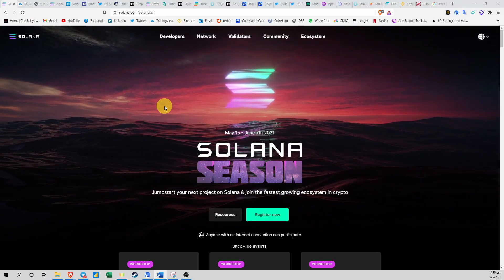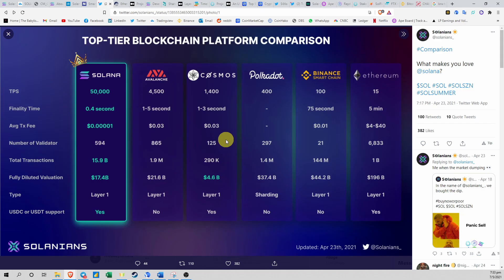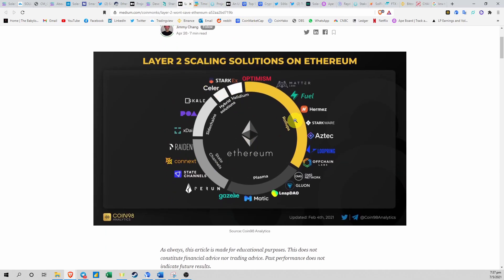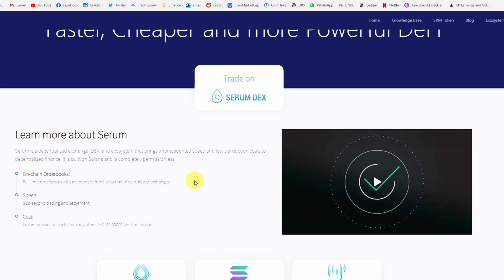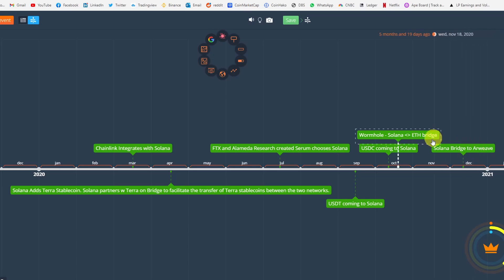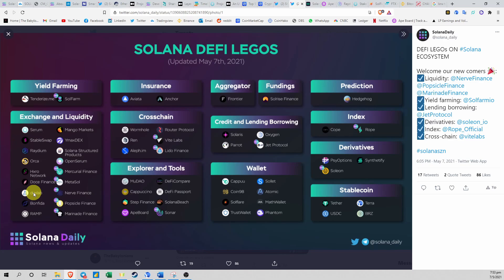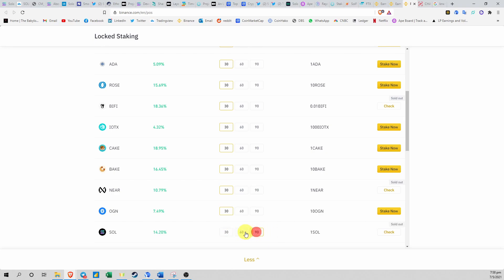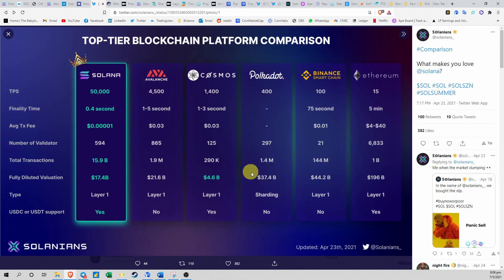What is Solana (SOL)? Overview of Solana Ecosystem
What is Solana (SOL) in crypto? An introduction to the overview of Solana ecosystem for beginners (Staking guide, Solana Wallet recommendation and personal Solana altcoins picks)

⏱ Timestamps
0:00 Intro
01:06 Background & Team of Solana
02:41 What is Solana?
05:50 Current Scalability Issues
08:31 Major News & Developments on Solana Ecosystem
13:53 What's next for Solana in 2021?
16:00 Solana Altcoins picks + Staking Guide
20:10 Solana Wallet Recommendations
21:59 How to deposit USD into FTX Exchange